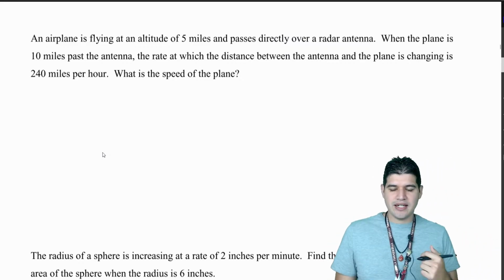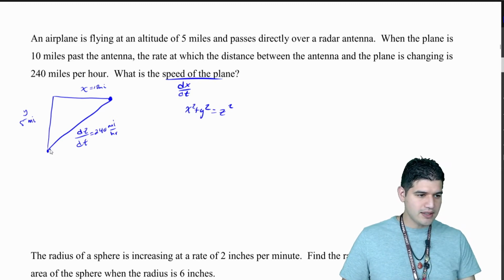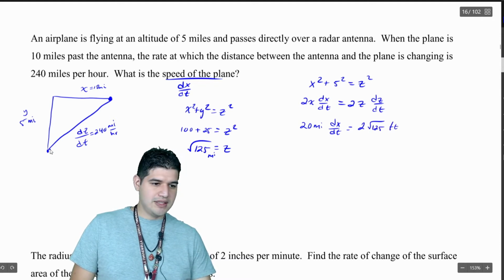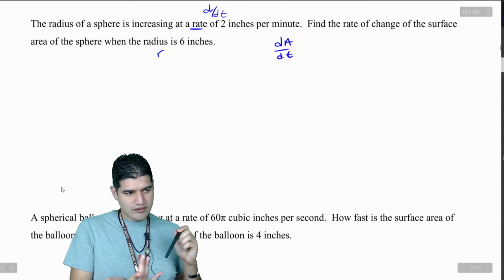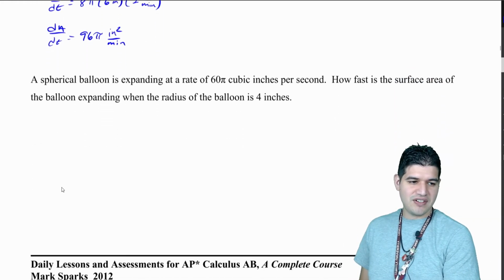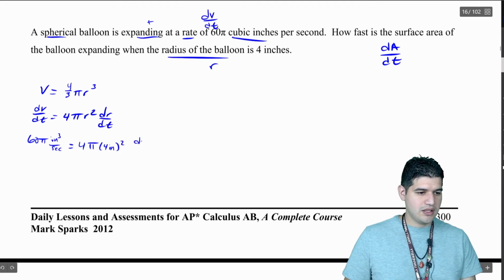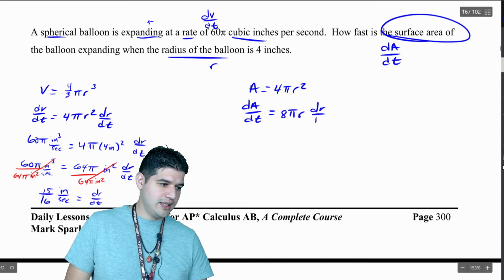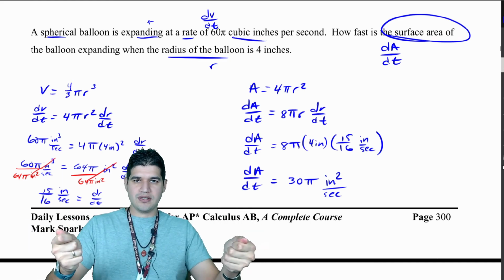4.3g Related Rates Mixed Problems | AP Calculus